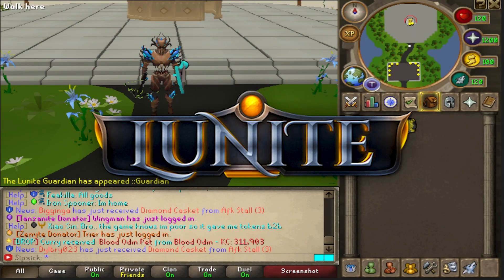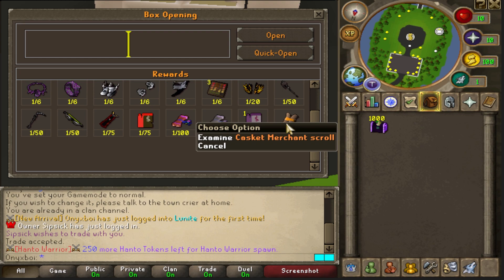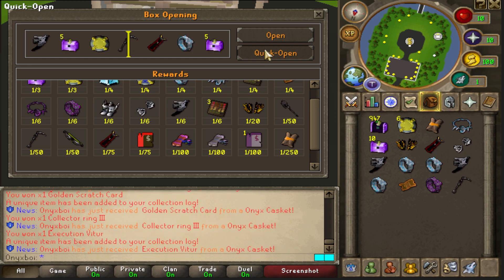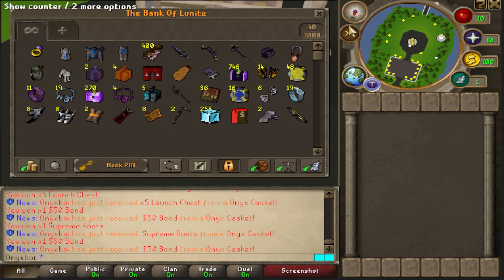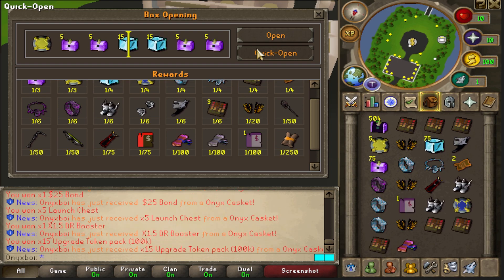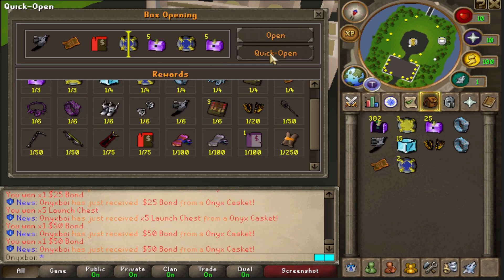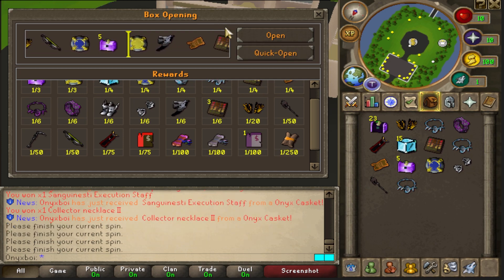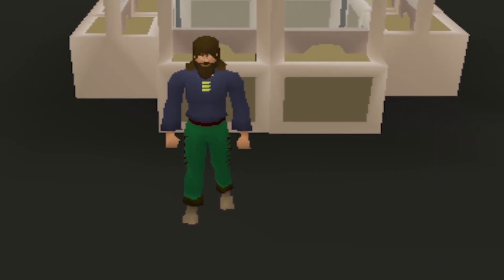*BEST CASKET?* 1000 ONYX CASKET OPENING on LUNITE - MASSIVE GIVEAWAY